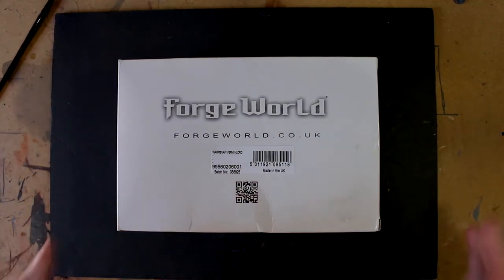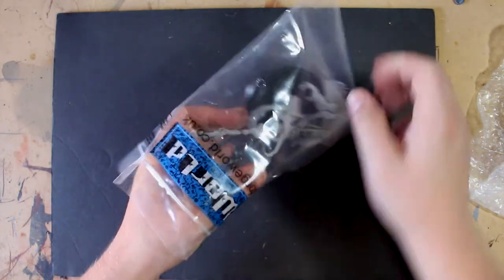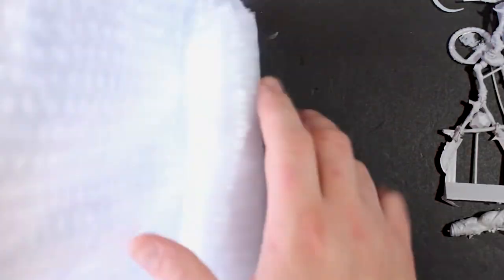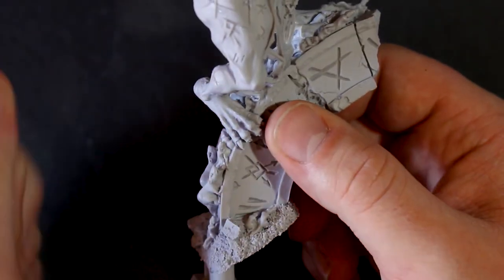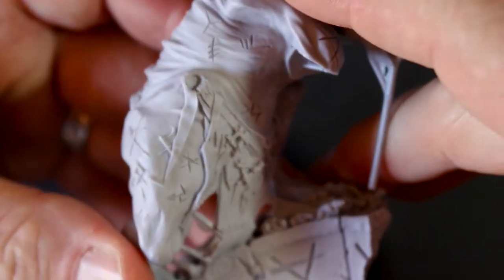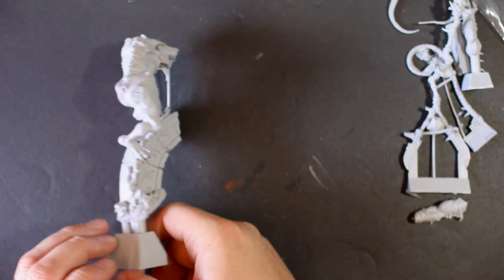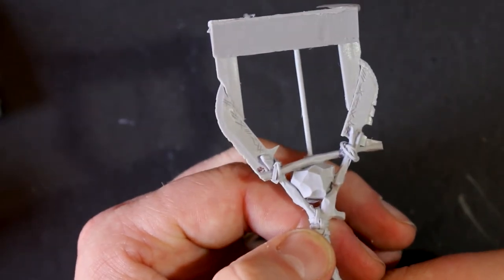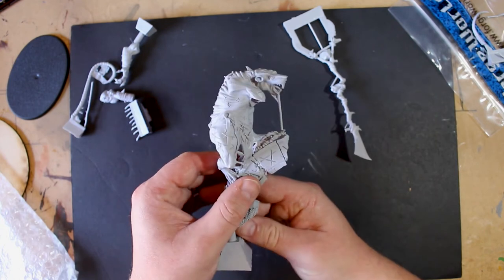My first Forgeworld model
Well i had to get my first Forgeworld model eventually but of course it had to be a skaven model!